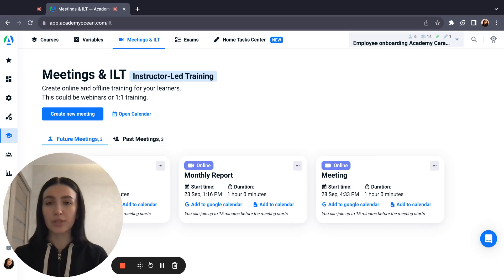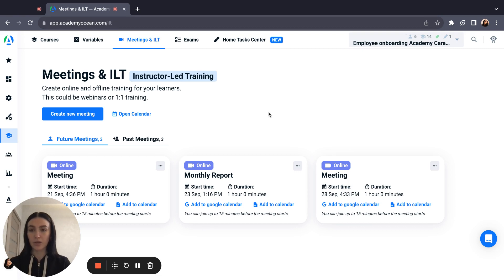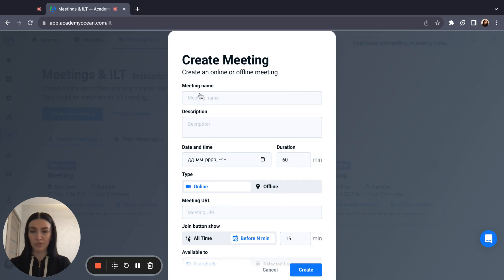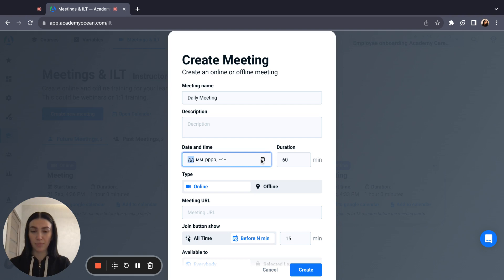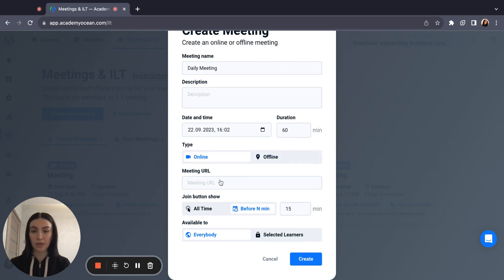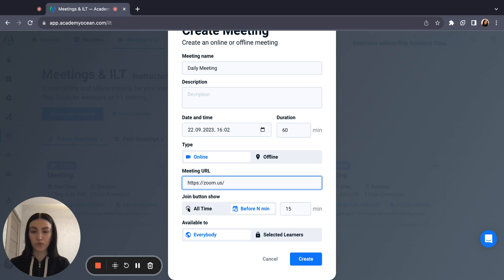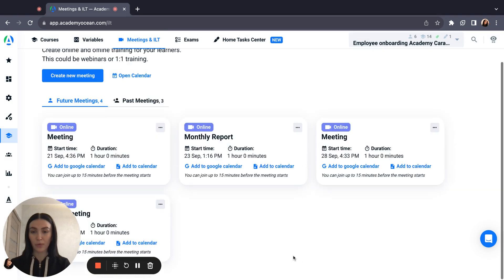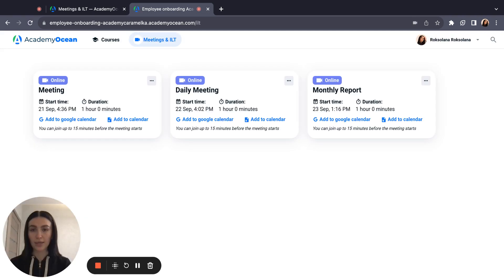AcademyOcean LMS video tutorial: How To Create A Scheduled Meeting In The Academy?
In this video, you will learn how how to create scheduled meetings with Learners both offline and online, and where Learners will see them

If you are not familiar with our platform yet, book a personal demo of the platform: